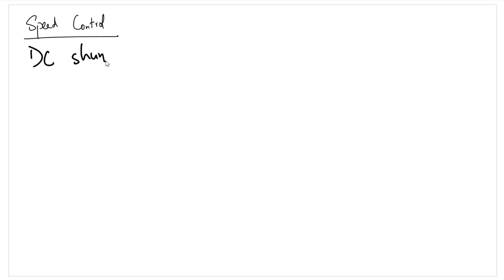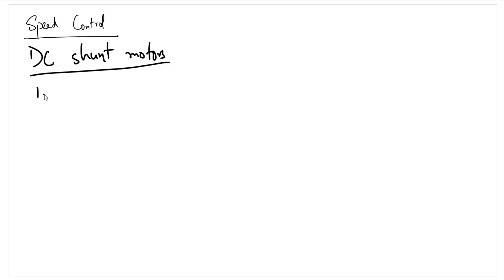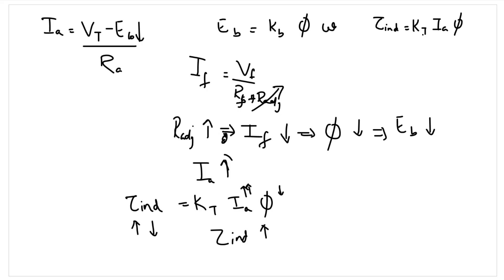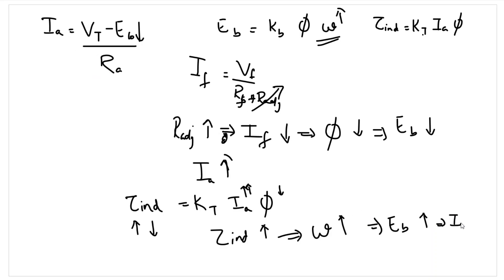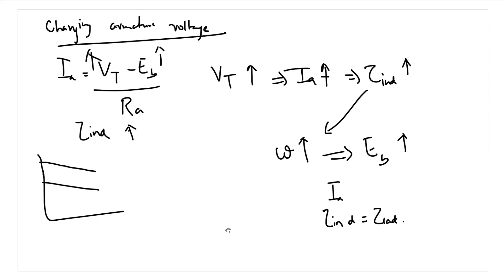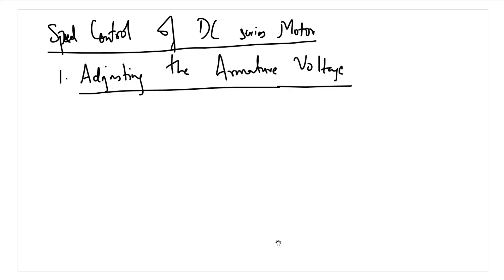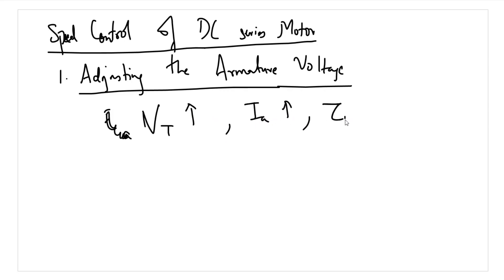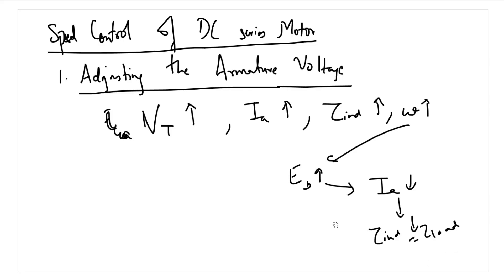Lec - 17 Speed Control of DC Motors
Speed Control of DC Motors explained.
Additionally starting of DC motors discussed.